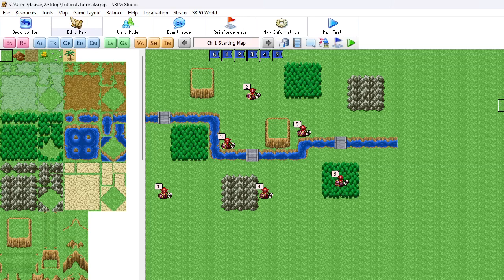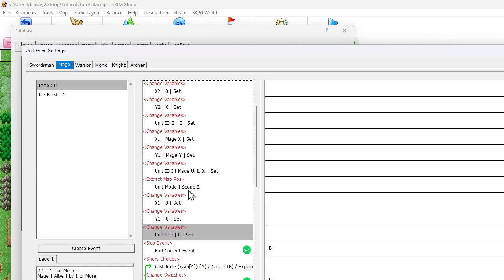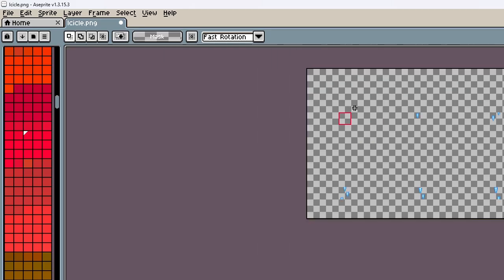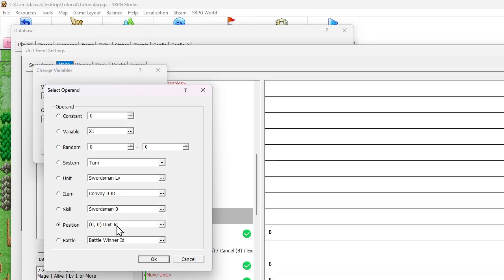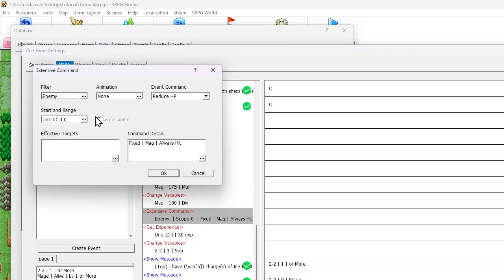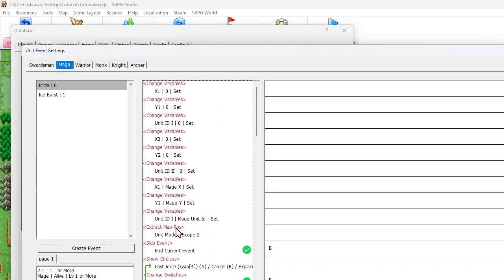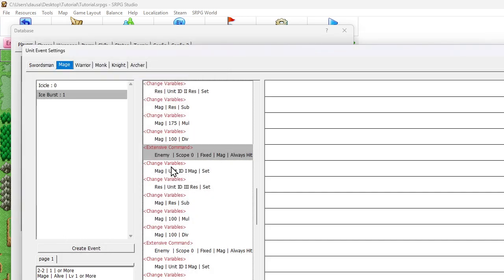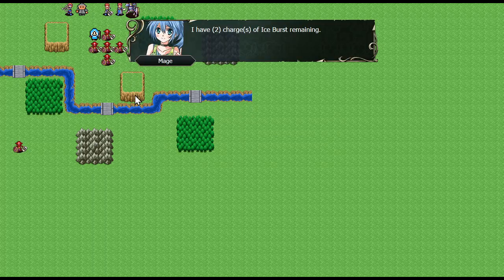SRPG Studio Tutorial X: Creating an AOE Ability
We go through the process of creating an ability that hits more than one tile.  We also create an area preview showing the areas hit before the spell is cast.  We also show the ability being able to be cast on terrain and not just by selecting a unit.